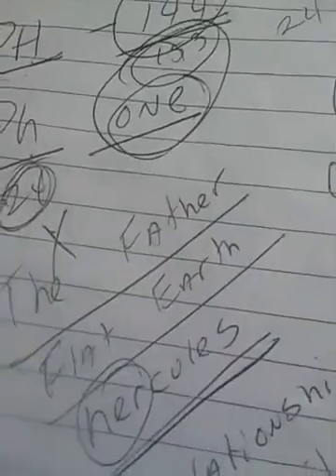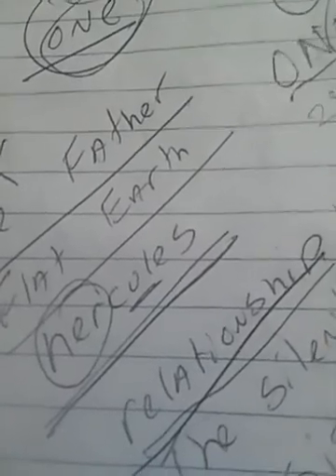Potus Pheonix Rising Hercules